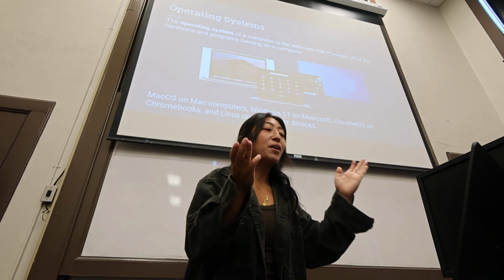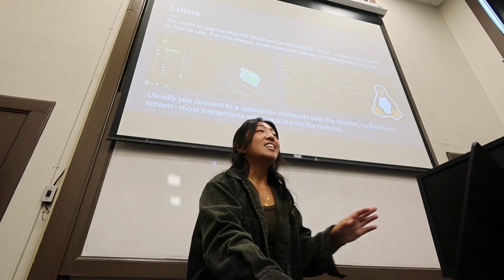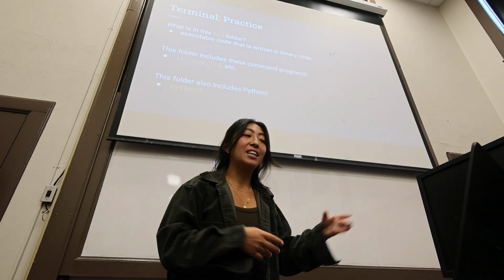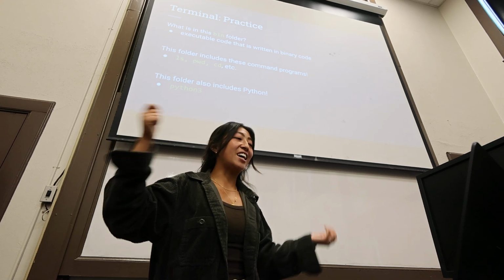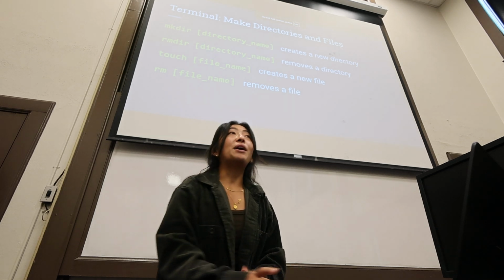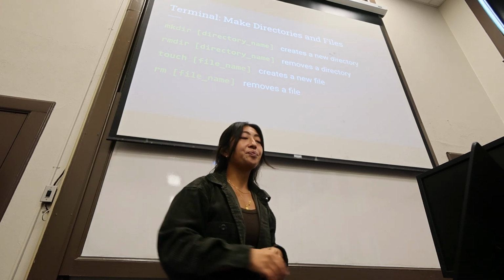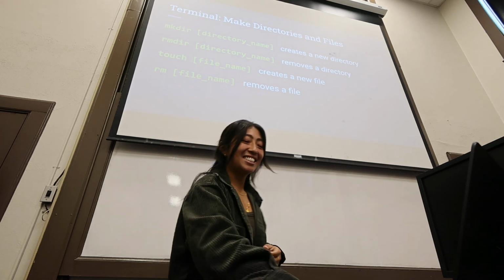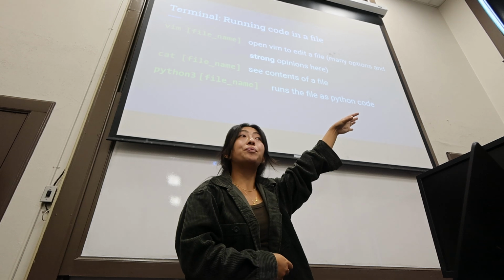Lecture 26: Terminal